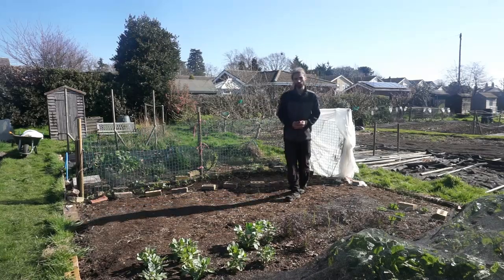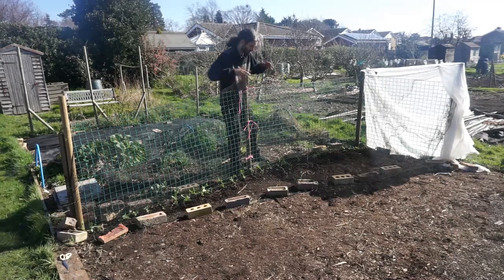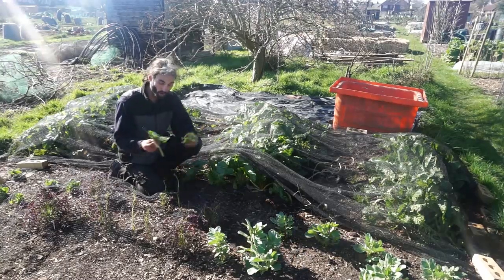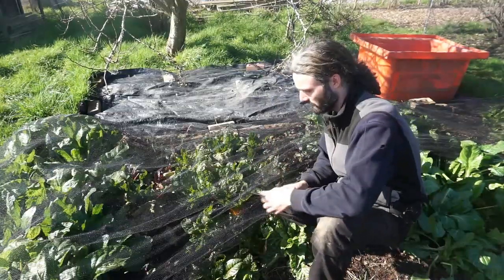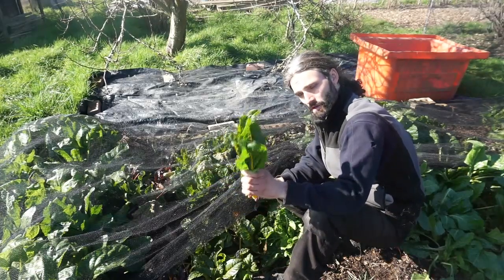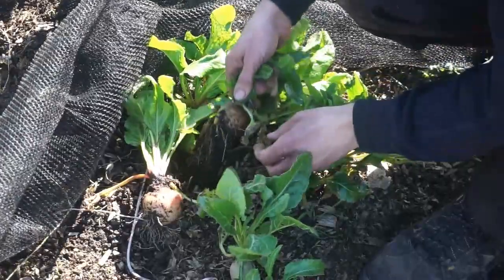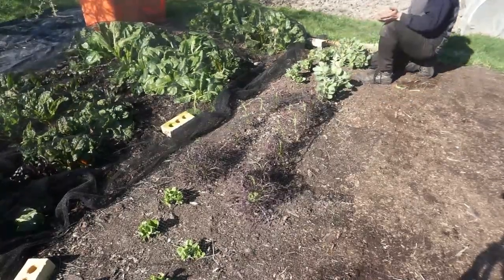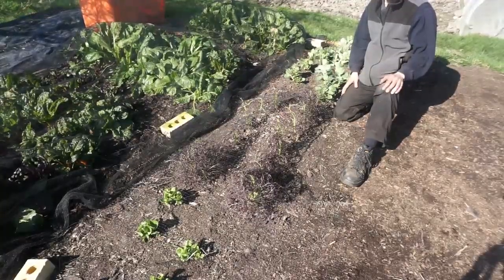March allotment | Planting | Harvests | Hungry gap greens to eat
March at the allotment.